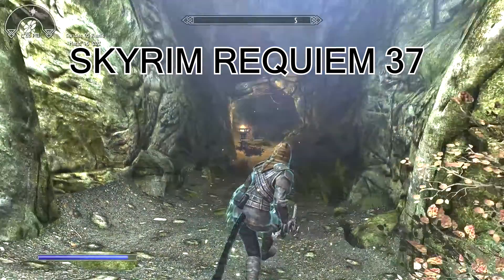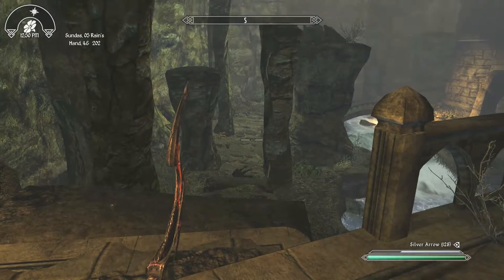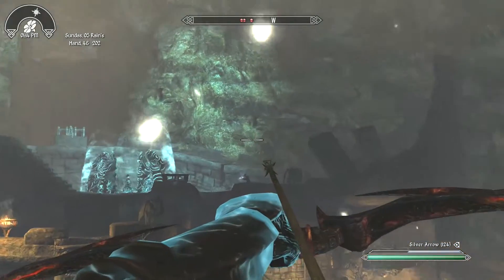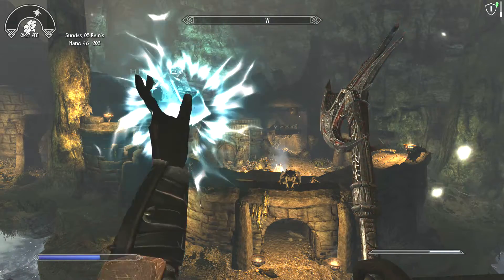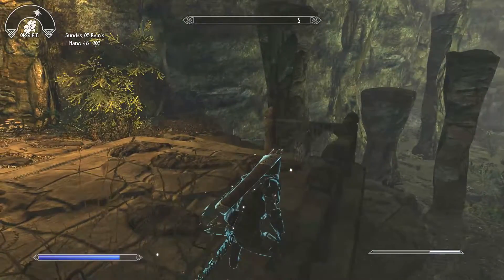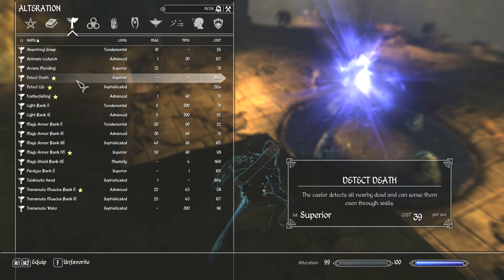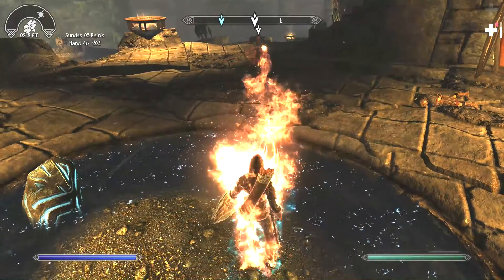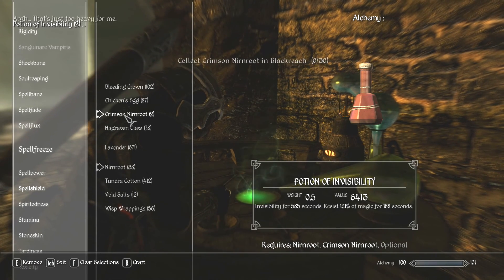Skyrim Requiem (thief) 37: Dawnguard e3 (Moth Priest)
We get the Moth Priest.